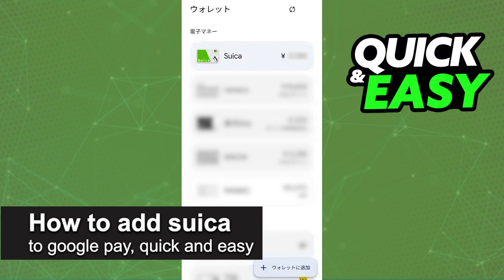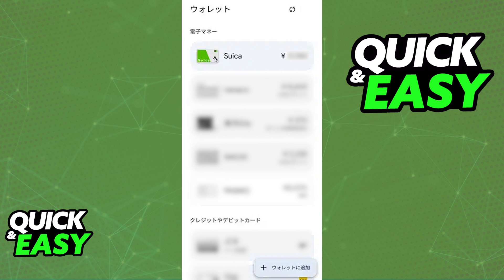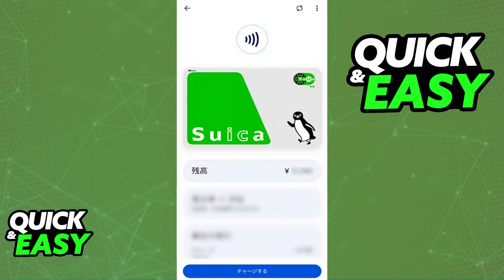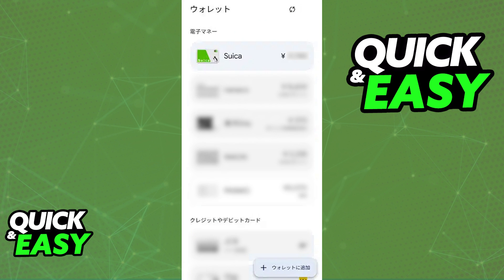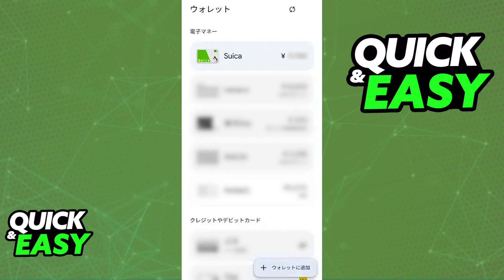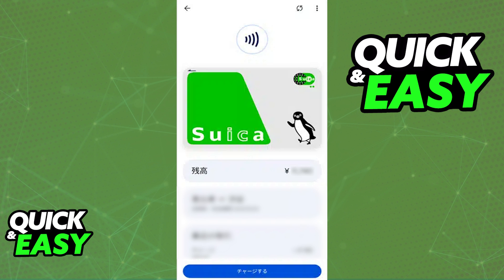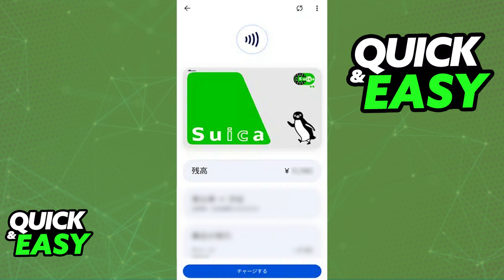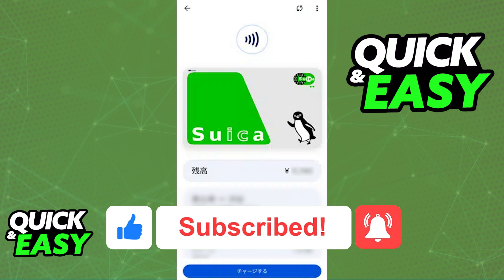How To Add Suica to Google Pay (2025)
In this video I will solve your doubts about how to add suica to google pay, and whether or not it is possible to do this.

I hope I have helped you with the video!